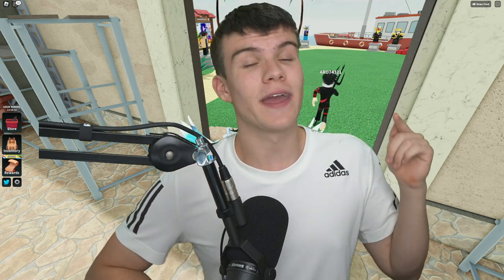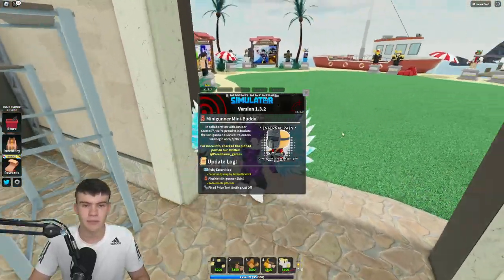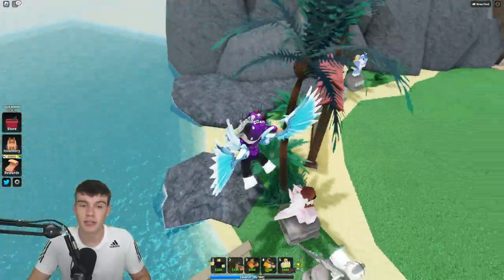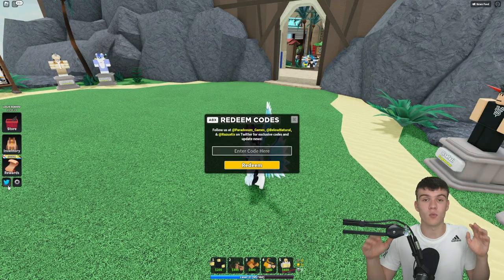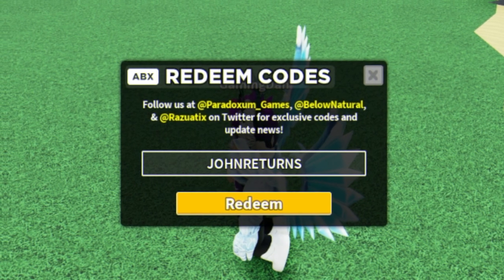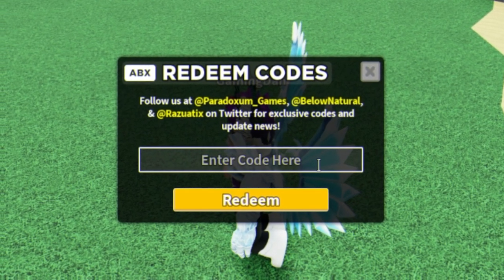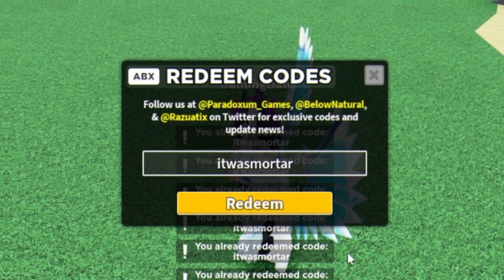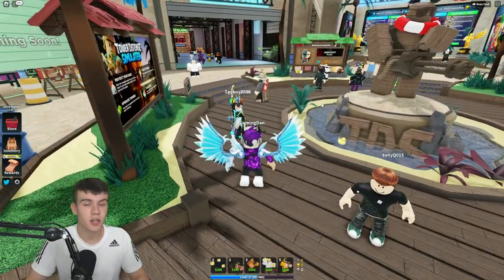*NEW* ALL WORKING CODES FOR TOWER DEFENSE SIMULATOR SEPTEMBER 2022! ROBLOX TDS CODES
In this video I will show you ALL Tower Defense Simulator CODES on Roblox! The NEW codes will give you rewards for Tower Defense Simulator...